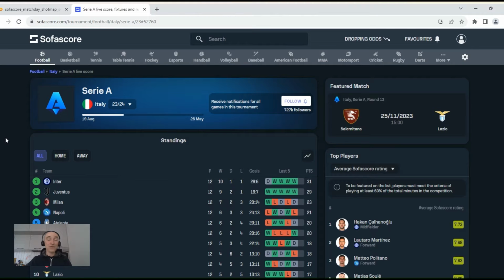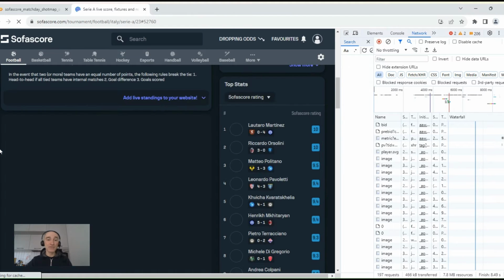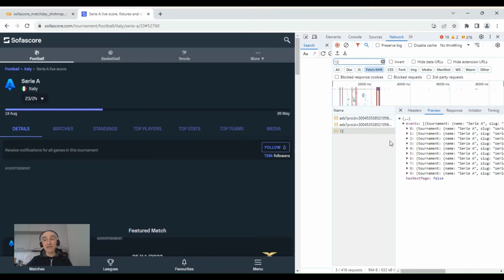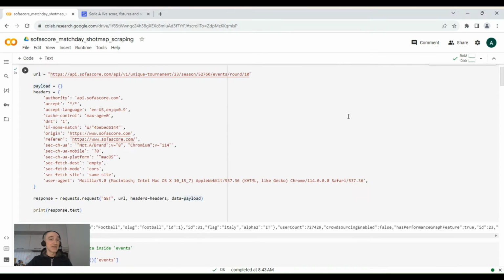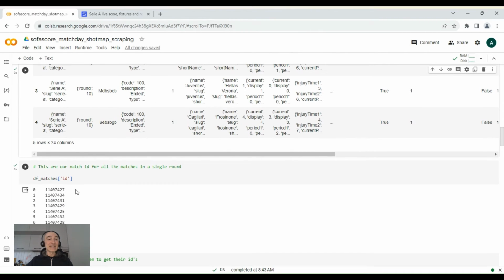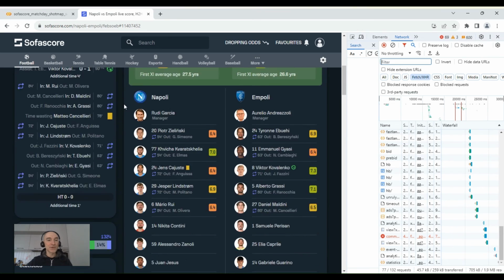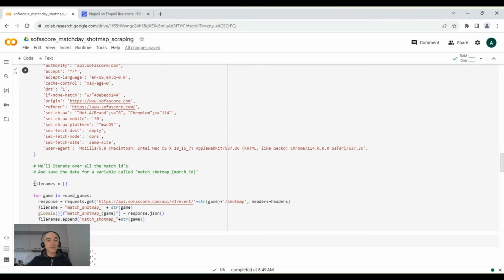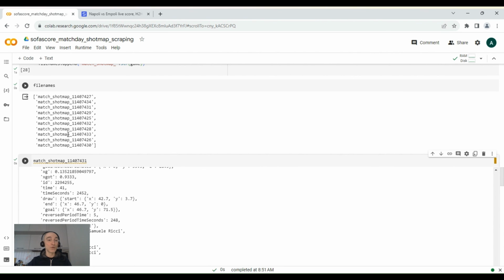Football / Soccer Data with Python: SofaScore Web Scraping - No BeautifulSoup or Selenium NEEDED!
Getting free football / soccer data for analysis is one of the biggest challenges. You can find football/soccer API or you can scrape football data from websites about football using Python.

In this video you'll learn how to scrape football/soccer data from sofascore.com using Python. This is only for learning and informational purposes.

In particular we'll go over scraping football shots data.

Your support will help me continue to provide you with football content.

Contents:
0:51 Finding matchday SofaScore API call
02:38 Creating a SofaScore API request
04:40 Finding matches id's
05:24 Finding shotmap SofaScore API call
07:02 Getting shotmap data for all the matches

sofascore api
sofascore data
sofascore scraper
sofascore web scraper
spfascore scraping
sofascore web scraping
football matches web scraping
soccer matches web scraping
football matches web scraper
soccer matches web scraper
web scraping football matches
web scraping soccer matches
python web scraping
python scraping
python football
soccer football
python web scraper
python scraper
football data api
soccer data api